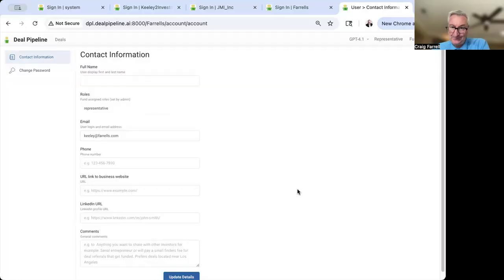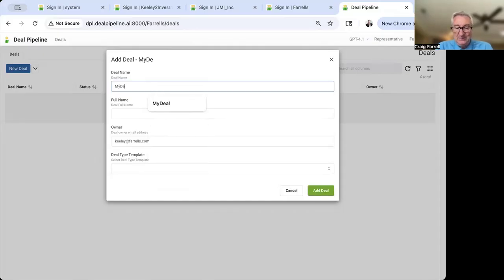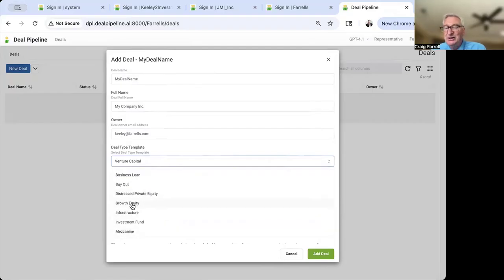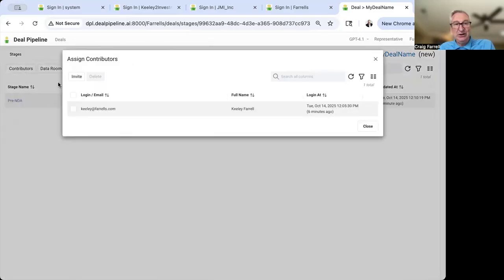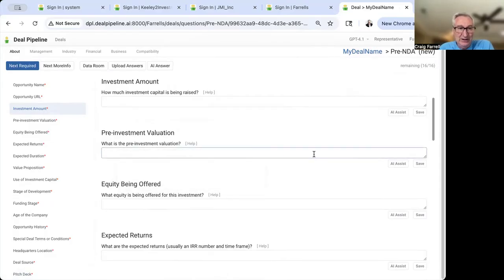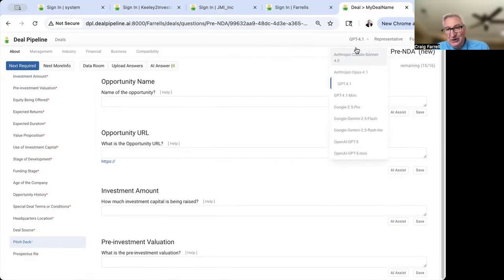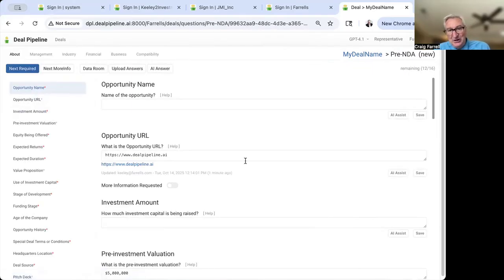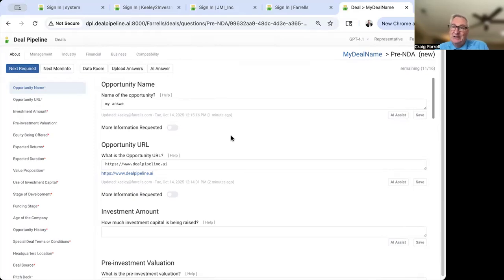Representative Deal Submission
Walkthrough of the steps involved for an Opportunity Representative (Broker, Banker, Company Founder of executive) to submit a deal to a fund for investment consideration in Deal Pipeline.